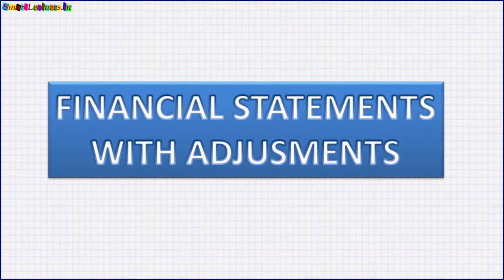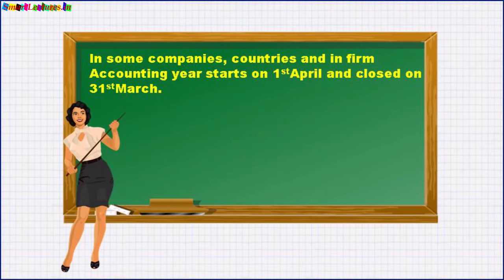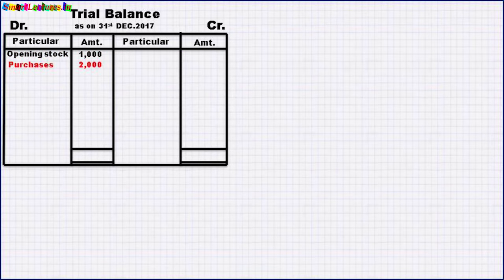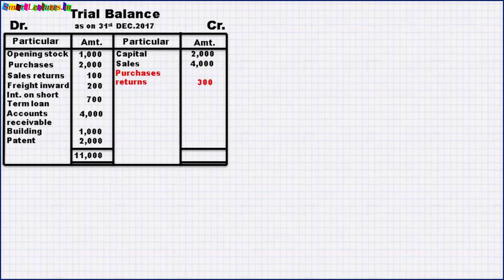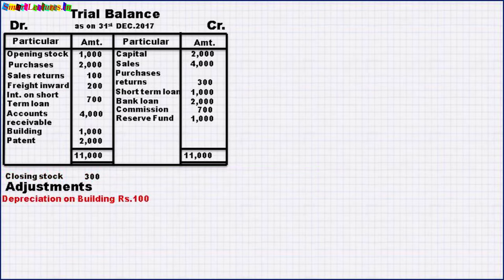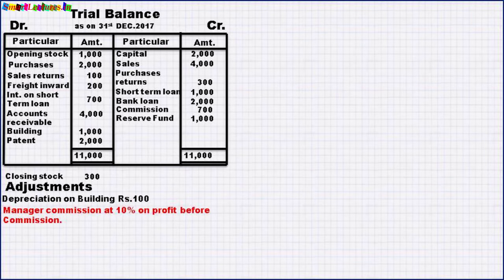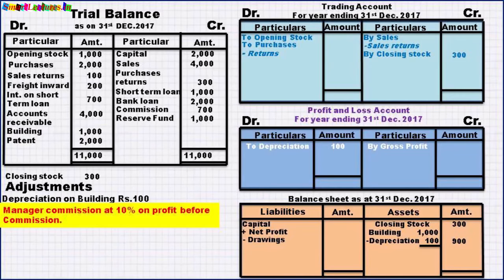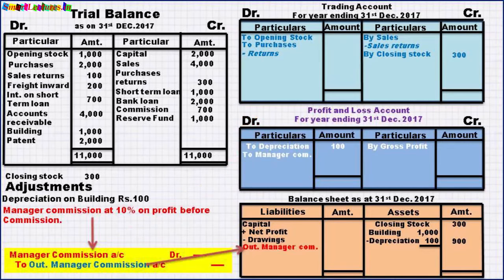Financial Statements With Adjustments Episode 5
Financial Statements With Adjustments